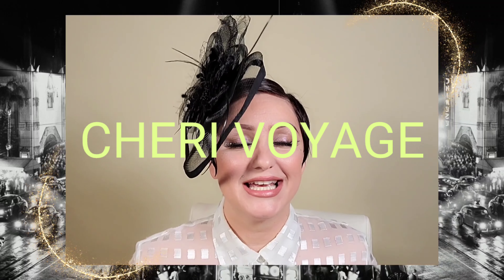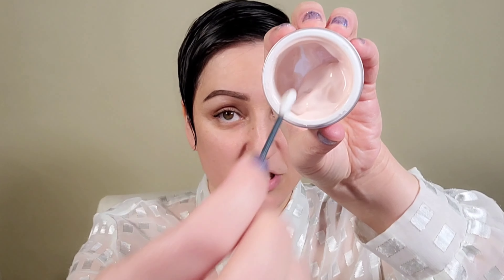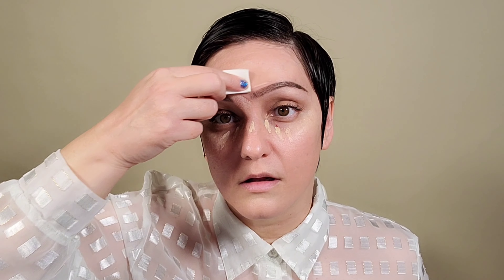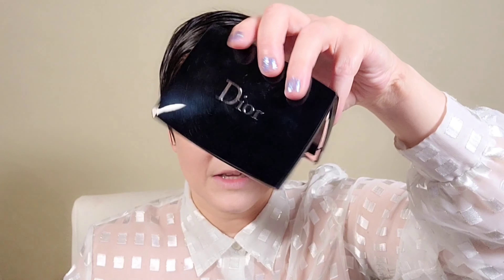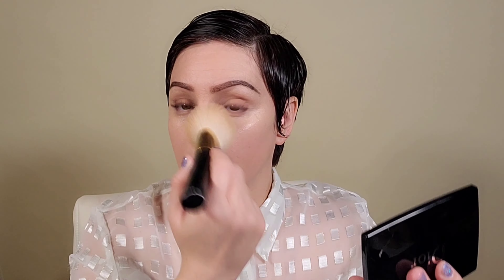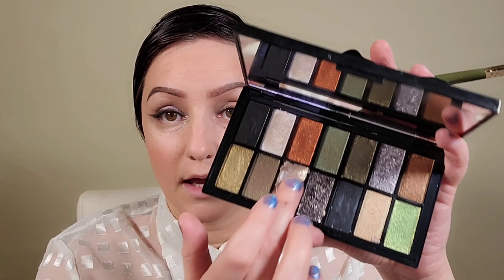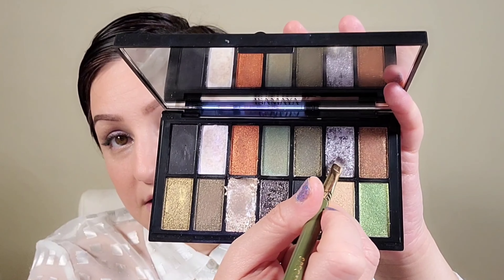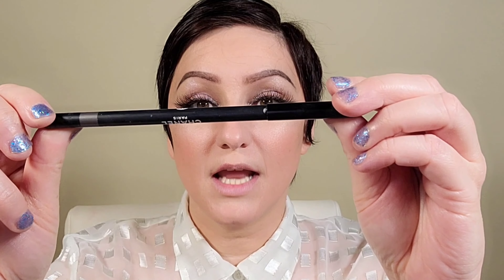NEW YEAR-NEW YOU! | Update your look | oh so glamorous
New Year, New You, New Look!

Chanel Sylo Ombre - Graphite:
Chanel Le Crayon Chol - Graphite:

🖱ONLINE STORES🖱

🧡 FAVORITE PRODUCTS 🧡

Brushes:
Sonia G Brushes
Spectrum Brushes

Makeup:
Charlotte Tilbury Concealer
Chanel Foundations
Dior Foundations
Nars Primers

Chanel Eyeshadow
Tom Ford Eyeshadow
Dior Eyeshadow
Patrick Ta
Dior Mascara
Nars Mascara
Chantecaille Mascara
Victoria Beckham Eyeliner
Chanel Eyeliner

Chanel Liliner
Chanel Lipstick
Dries Van Noten Lipstick
Louboutin Lipstick
Hermes Lipstick
Tom Ford Gloss
Chanel Gloss

HAIR:
Oribie
Kevyn Murphy
R&CO

HOME:
Byredo
Jo Malone
Dyptique
Aesop

👩‍🎨 ABOUT ME 👩‍🎨
Skin type: Combination/Dry
Eyes: Hazel
Skin tone: Warm/Neutral (on the lighter side)
Ethnicity (often asked): Hispanic/Native American/Irish/English/German
Age: 42